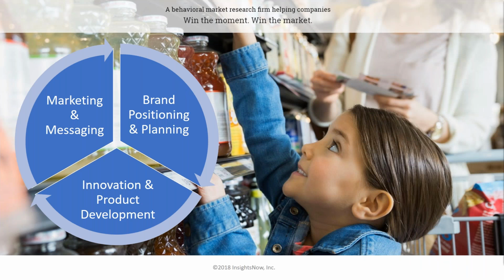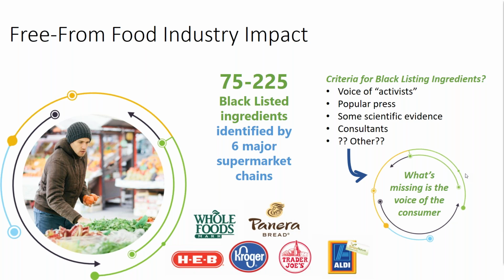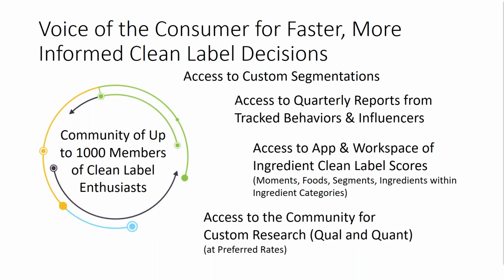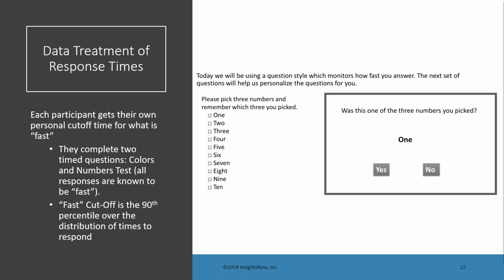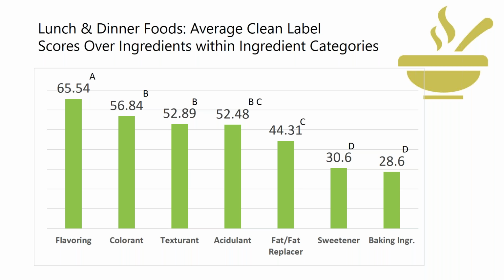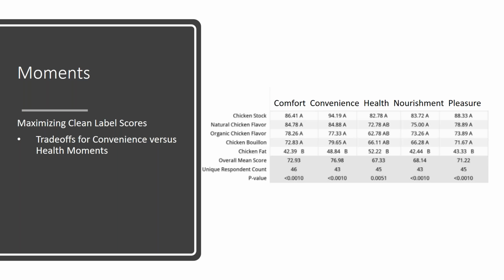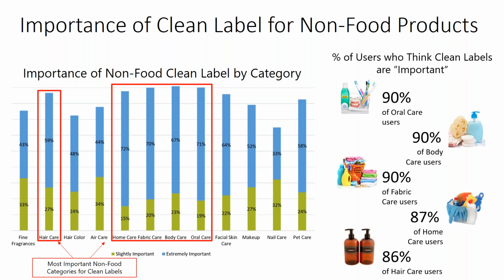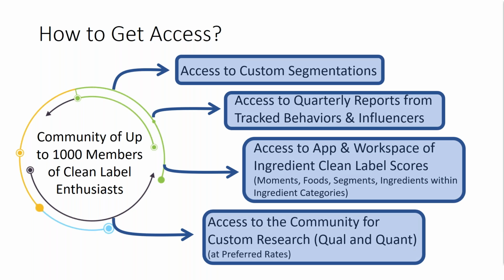Webinar 10 Sea Salt or Sodium Chloride - Ingredient Scoring Insights for a Perceived Cleaner Label